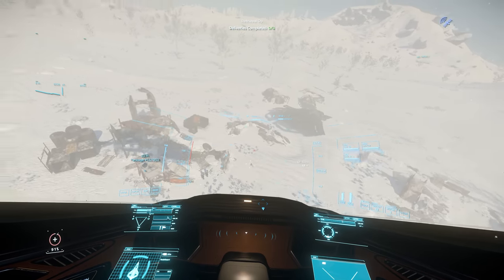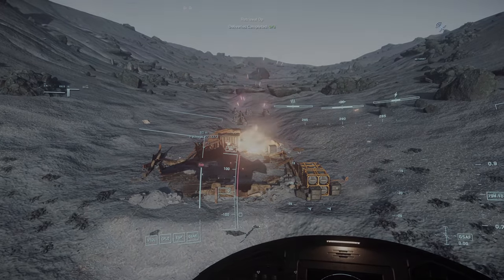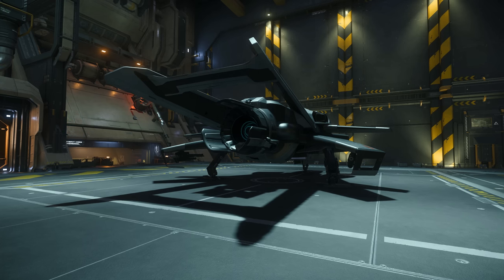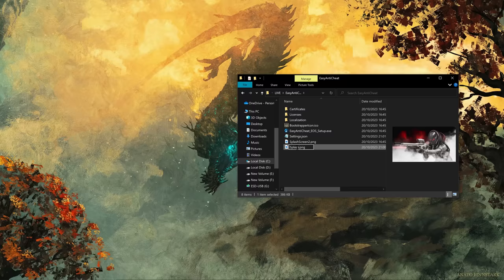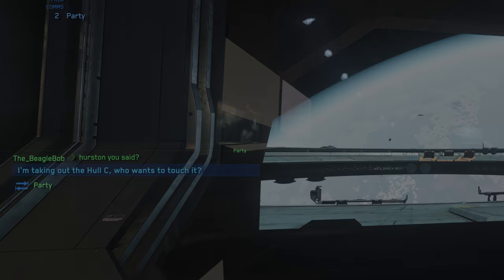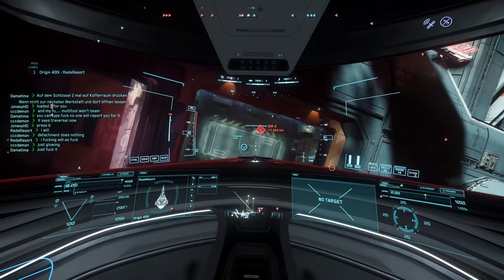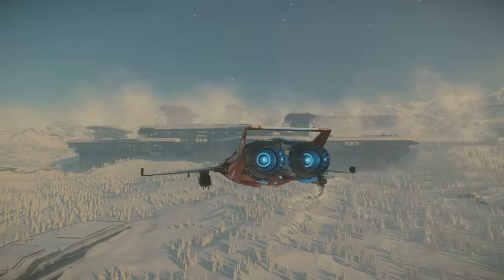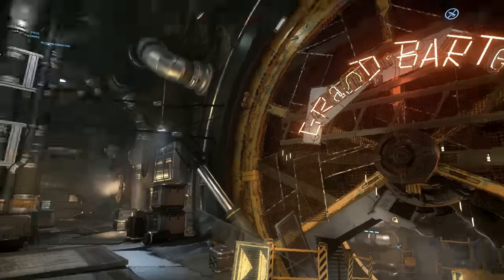Things You Didn't Know about Star Citizen Part 4 - Tips And Tricks and Other Cool things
00:00 - Intro
00:39 - Outpost Domination
02:30 - Crunchy the Baby Tortoise
03:49 - Crispy The Reptilian Sidekick
05:12 - Mobi Rainbow
05:53 - Zoom Lock
06:25 - Fresh Launcher Splash
07:22 - The Great Wall of Aberdeen
08:27 - Disable Global Chat
09:06 - Location, Location, Location
11:03 - Air Traffic Control
12:07 - Sketto Rock
13:43 - Teddy Bears Picnic
14:22 - Levski

10  More Things you might not know about Star Citizen.